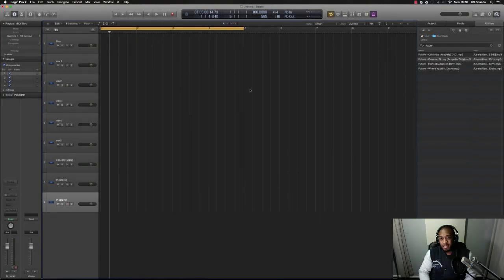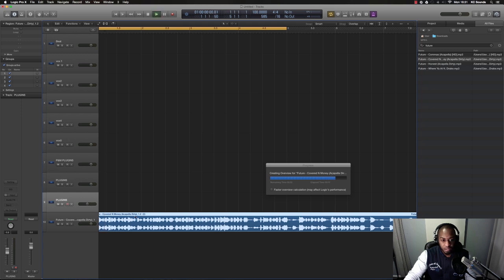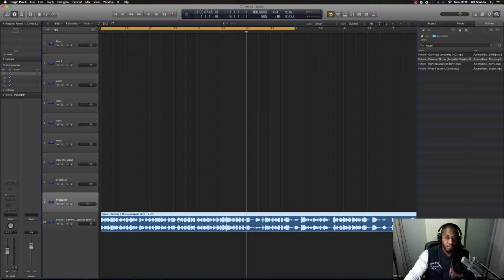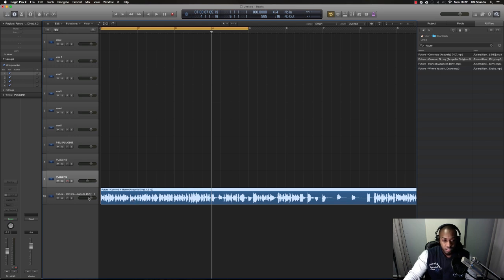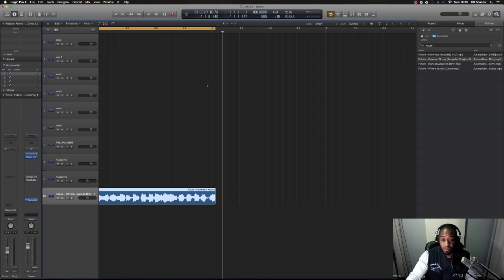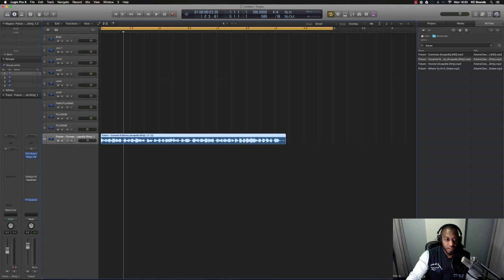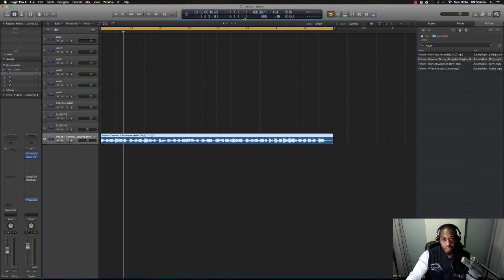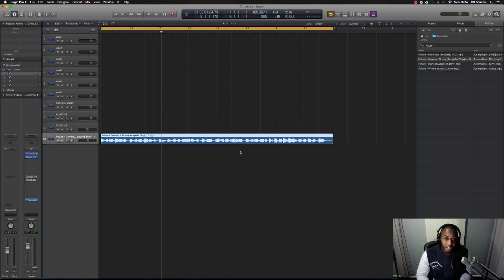"How To Find Bpm of an Acapella" | Quick way to find tempo of an acapella in logic pro x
In this video KC Shows how to find the bpm (tempo) of an acapella in a few short steps.

This is especially useful when producing a remix and you don't know the tempo of the acapella (vocals). Using a simple tap method as your bpm calculator you can quickly find the bpm of the acapella for your next remix.

Equipment used:

Software: Logic Studio
Headphones: (ATHM50)
Mic: SE 1000A
Monitors: KRK VXT6